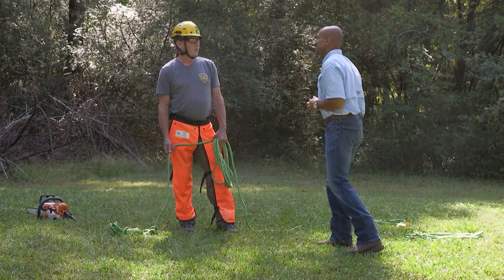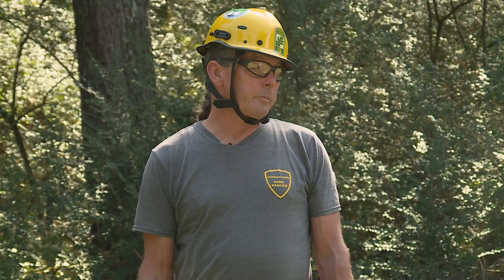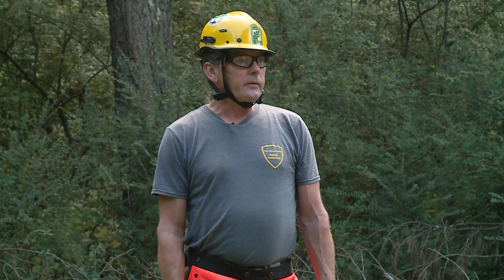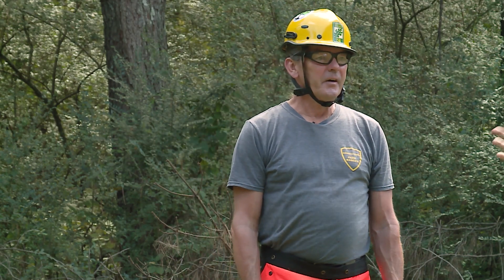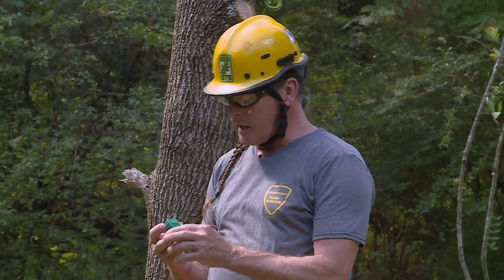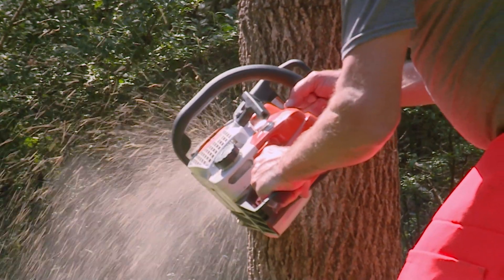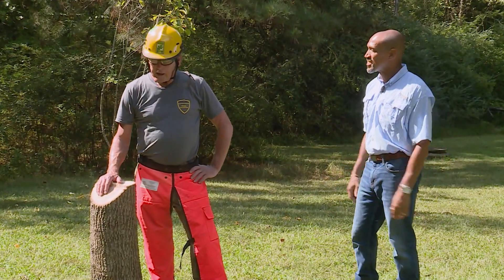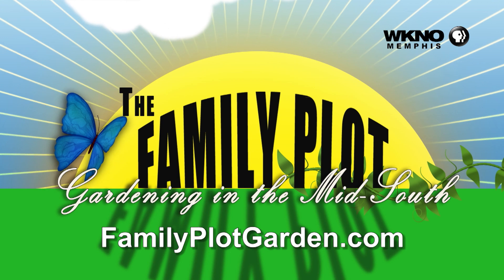How to Cut Down a Tree – Family Plot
Sometimes trees die and need to be removed. Certified Arborist Wes Hopper shows how to safely fell a tree with a chainsaw. The tree is standing straight, and he uses a rope and an assistant to make sure it falls the way he wants it too. He also talks about how he makes a notch and a back cut to drop the tree exactly where he wants it.